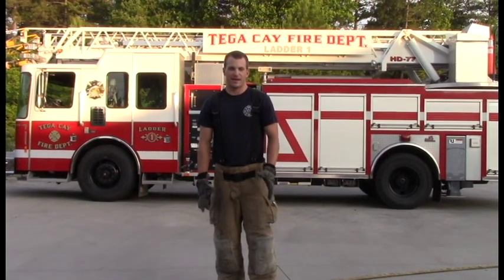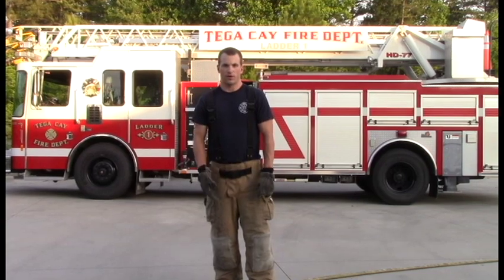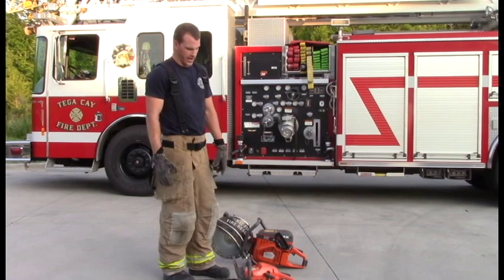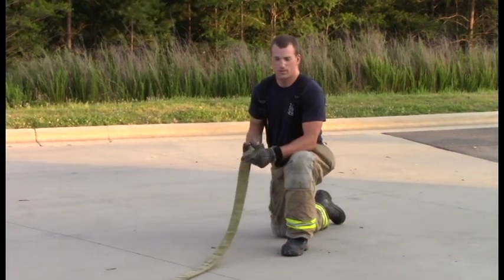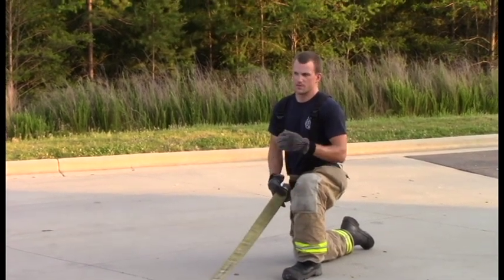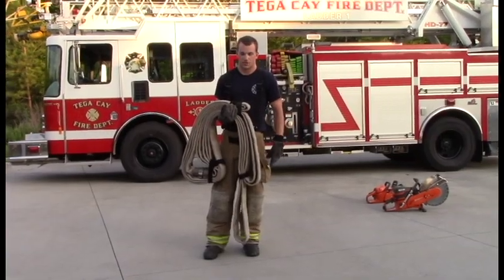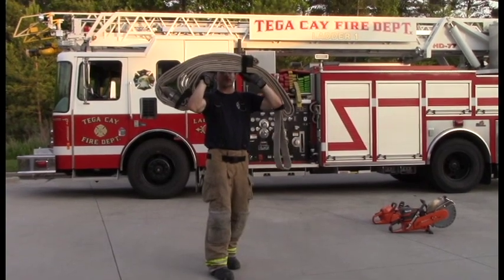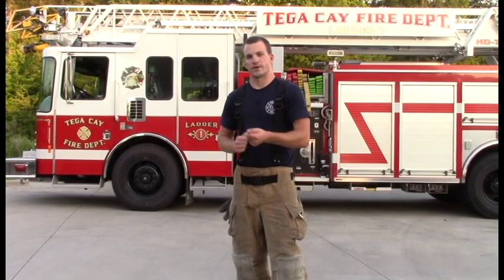Fitness Friday Week 10